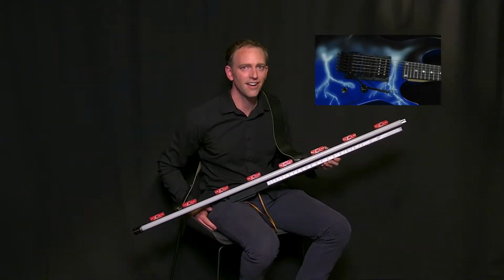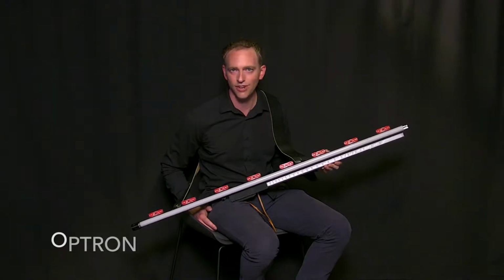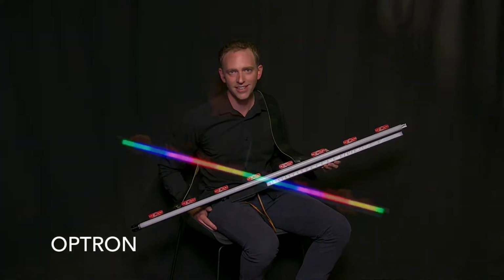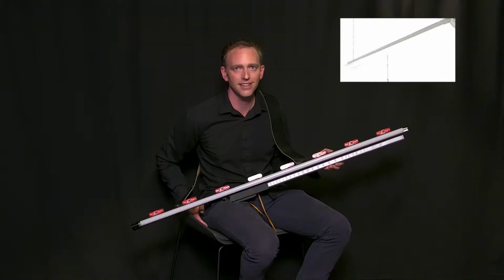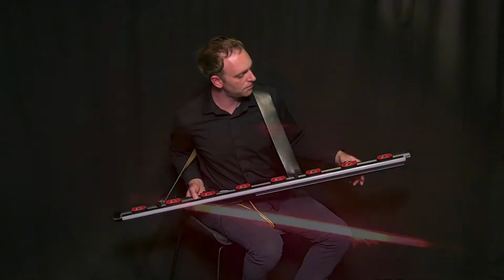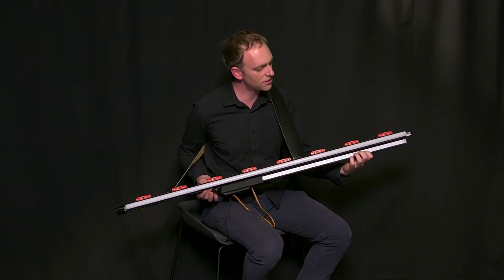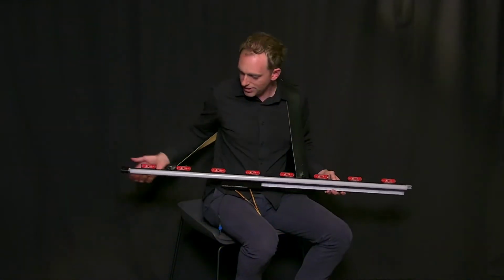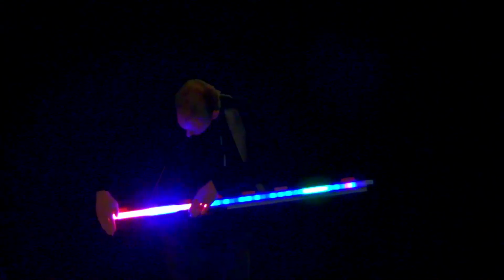Optron V2 | Overview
Inventor Chet Udell describes the origins of Optron and the differences between Optron1 and 2.